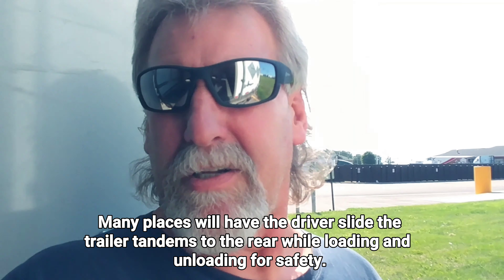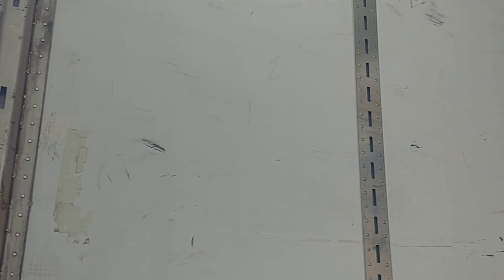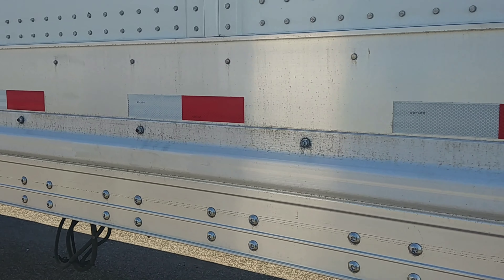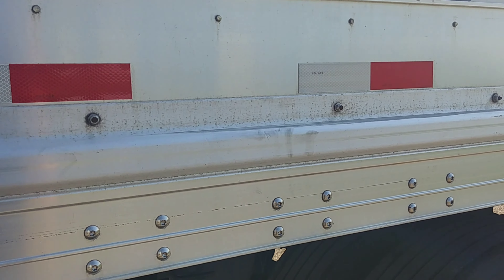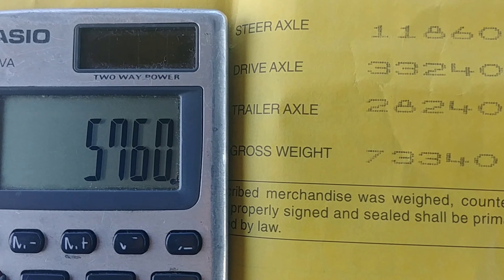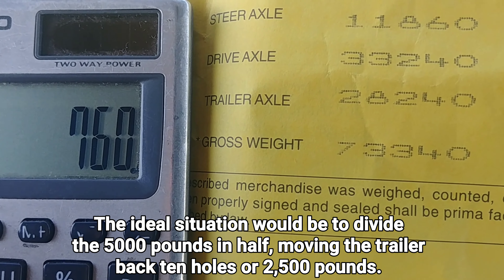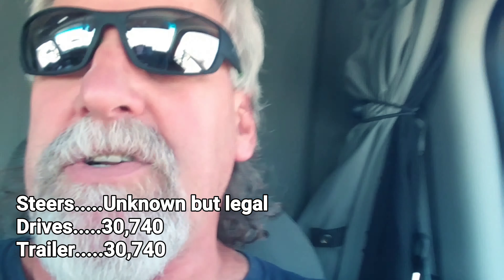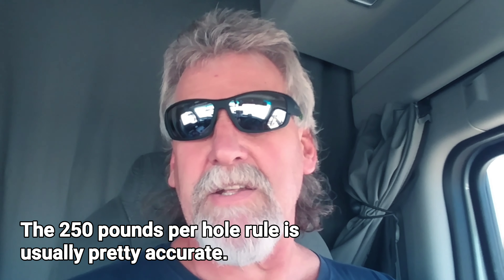101. Trucking 101: Sliding The Tandems On The Trailer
A look at what I do after I'm loaded to adjust the weight on my trailers. Adjusting the tandems after scaling the truck.

Become a part of what I'm doing by supporting my channel.